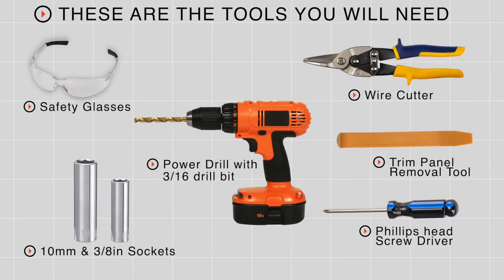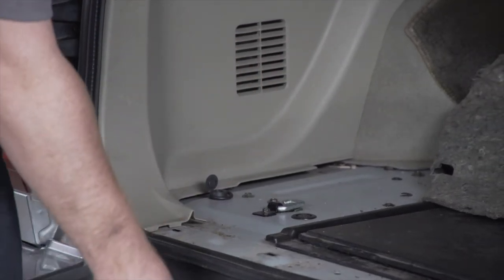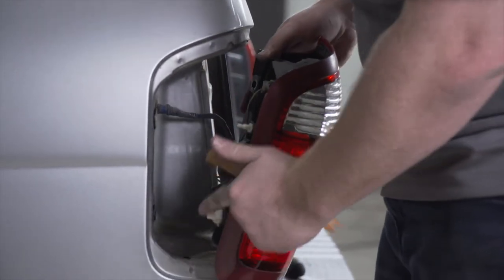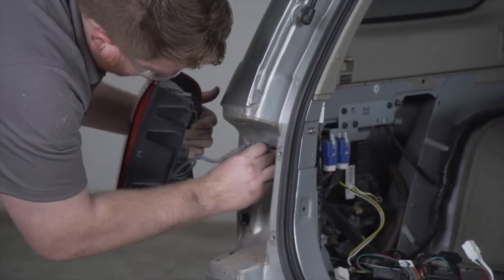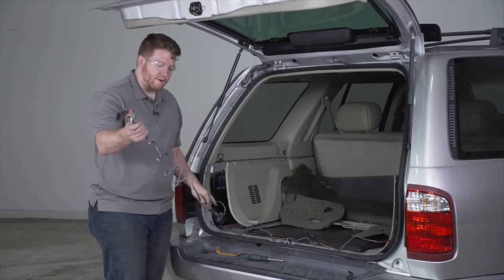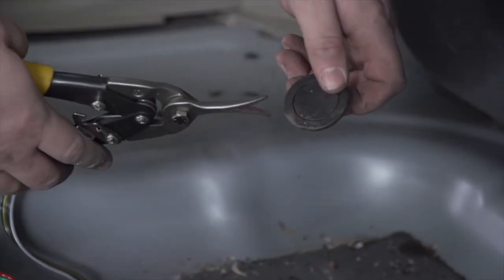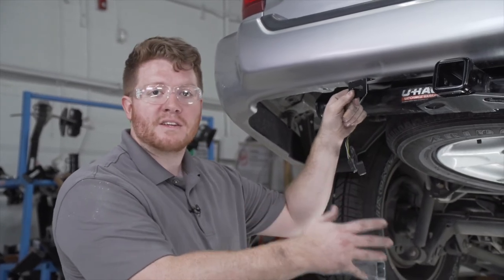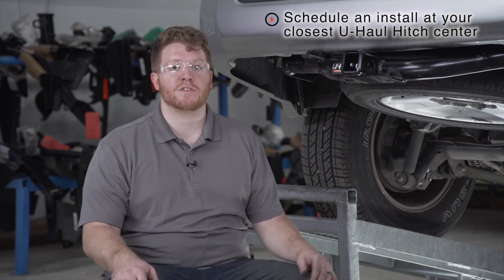2003 Infiniti QX4 Trailer Wiring Harness Installation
This video covers the wiring harness installation for Tekonsha 118361 on a 2003 Infiniti QX4. Learn how to install the trailer wiring on your 2003 Infiniti QX4 from a U-Haul installation professional. With a few tools and our step-by-step instructions you can complete the installation of Tekonsha 118361.

To purchase this wiring harness and other towing accessories for your 2003 Infiniti QX4,

0:00 Intro
0:17 Tool list
0:22 Remove cargo panels
1:33 Remove tail light
2:40 Install wiring harness
5:25 Reinstall cargo panels
5:53 Install connector bracket
7:01 Outro